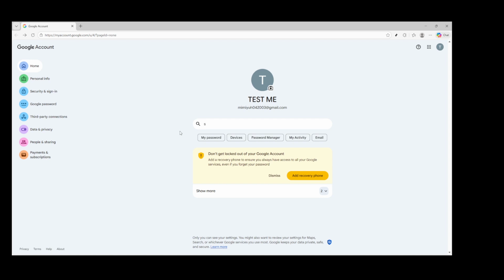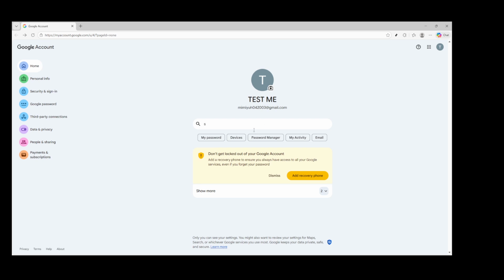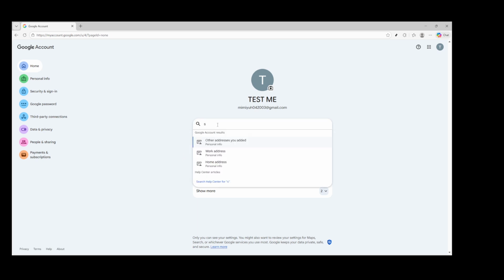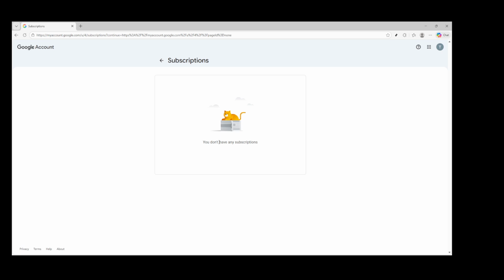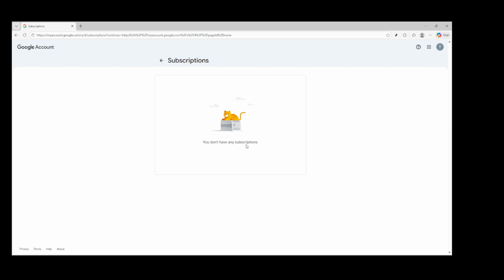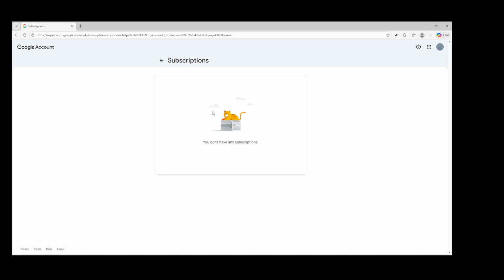How To Cancel Google Meet Subscription 2026 Easy Tutorial